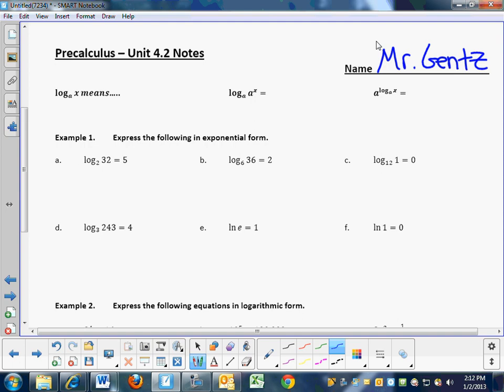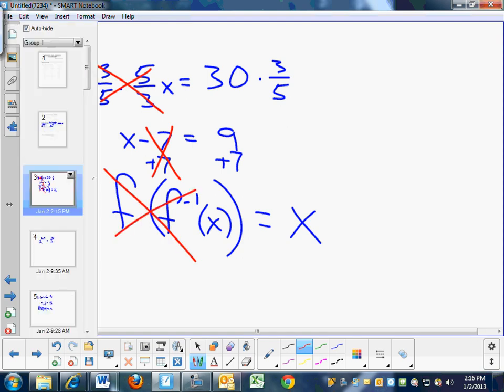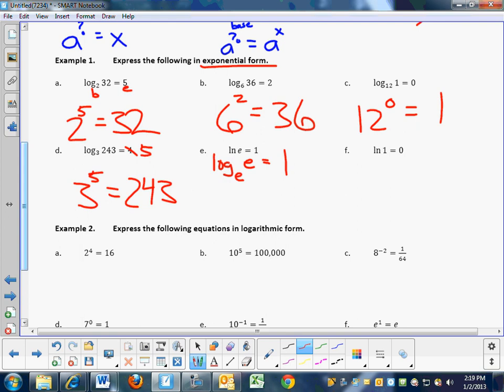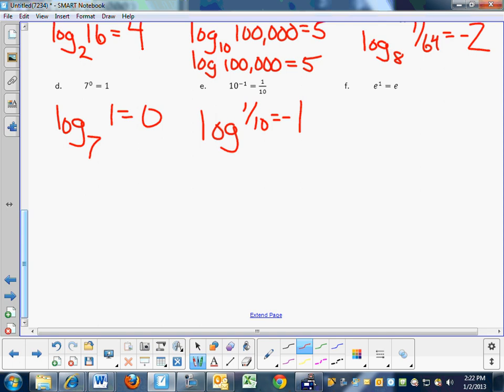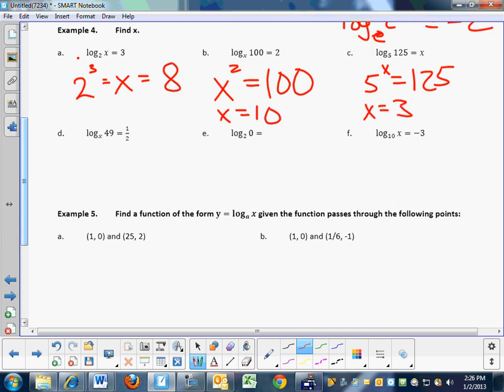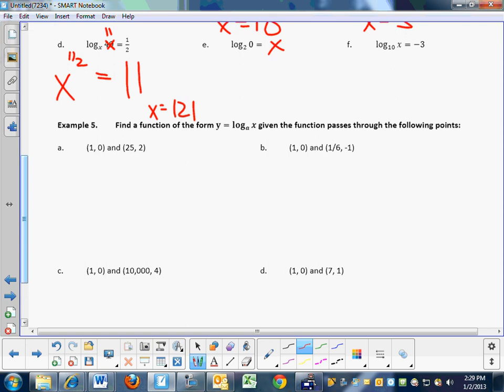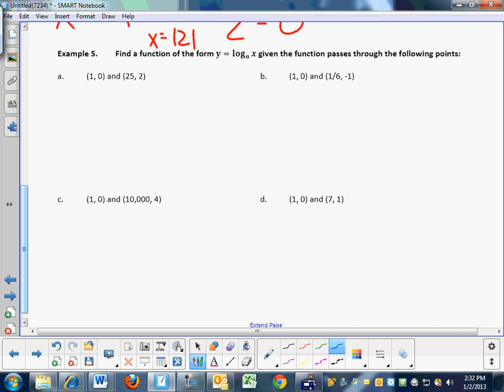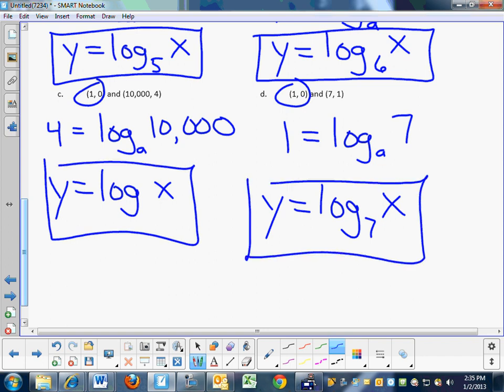Precalculus Unit 4 2 Notes Logarithm Basics